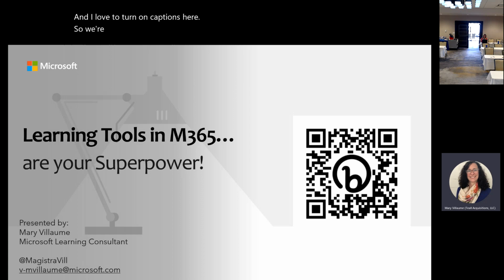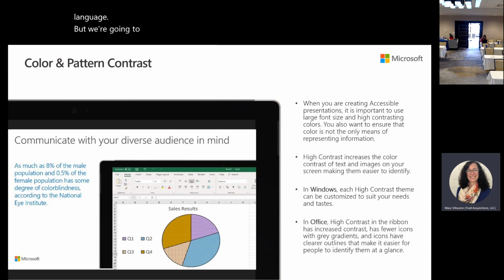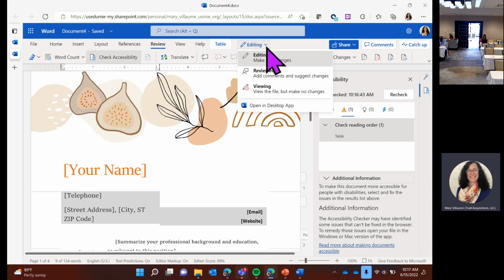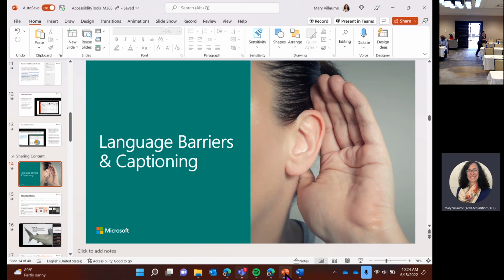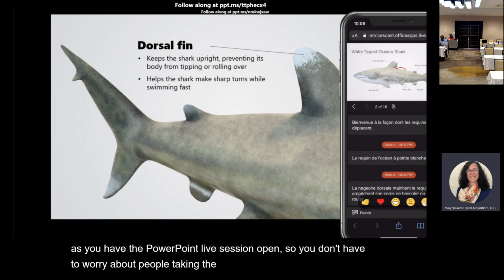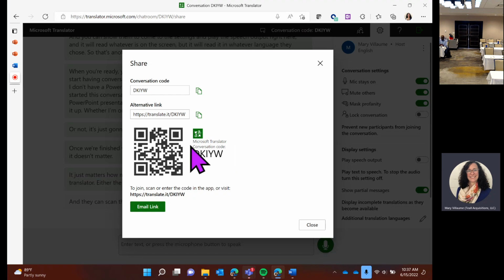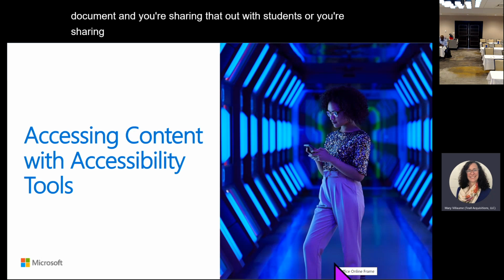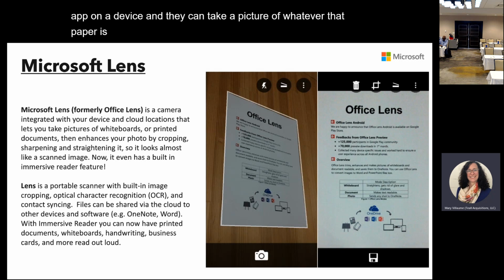Learning Tools in Microsoft 365